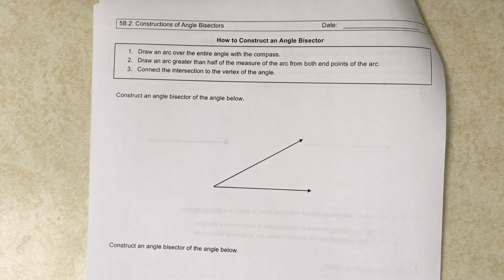5B.2: How to Construct an Angle Bisector